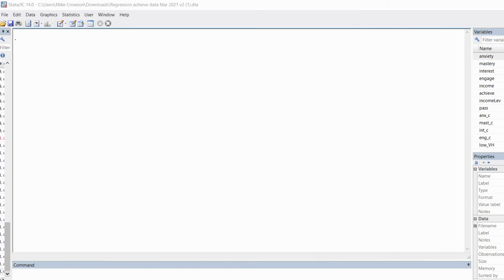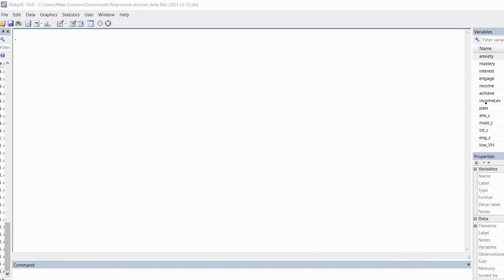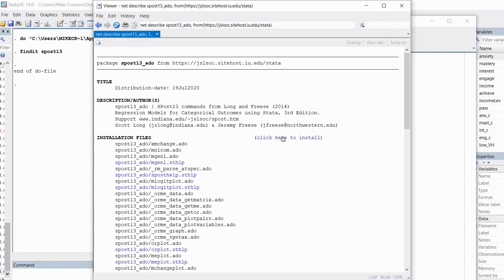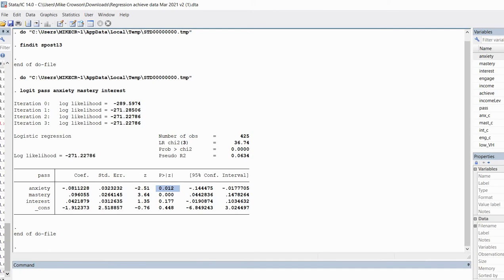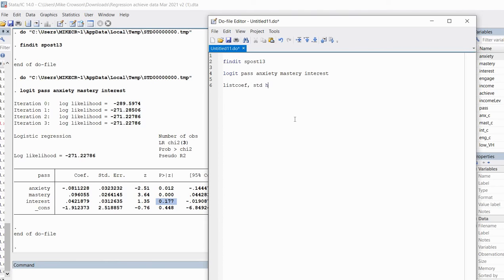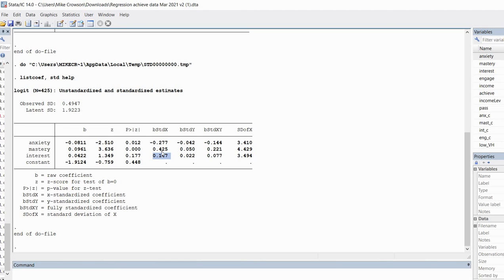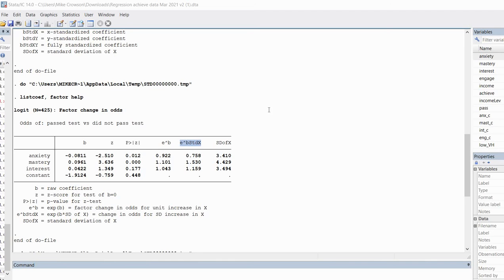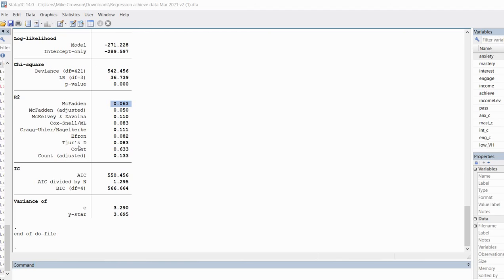How to easily generate partially and fully standardized logistic regression coefficients in Stata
This video demonstrates an easy way to generate partially and fully standardized logistic regression coefficients using Stata using the 'spost13' package. It also addresses how to generate several additional indices you might find valuable when conveying your logistic regression results.

You can download a copy of the data used in the presentation

For a more extensive treatment of binary logistic regression using Stata be sure to check out my video

Special thanks:

I learned about the ‘spost13’ while searching the web to find out if there was a Stata package out there that would easily facilitate the computation of standardized logistic regression coefficients. I would like to thank Dr. Richard Williams at Notre Dame for his posting where I learned about the package!